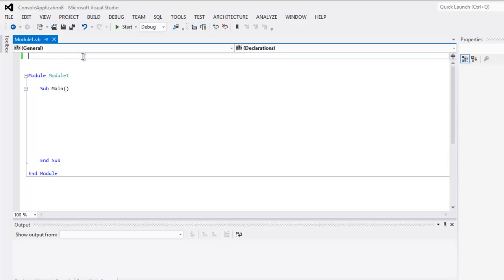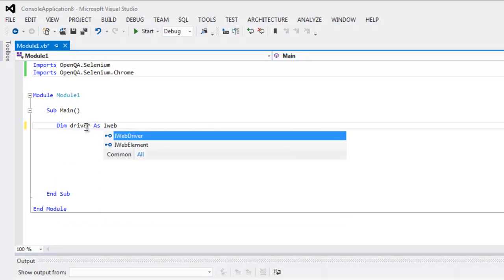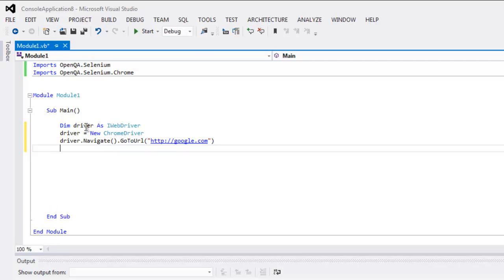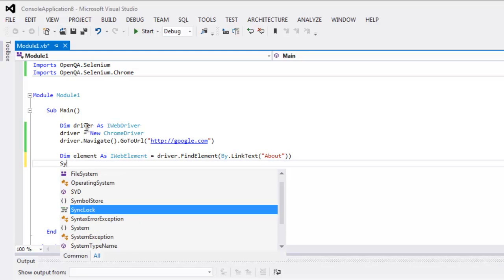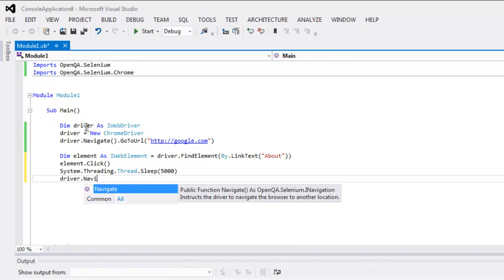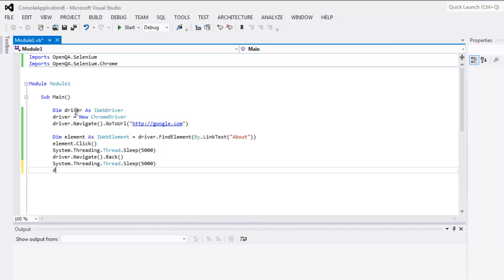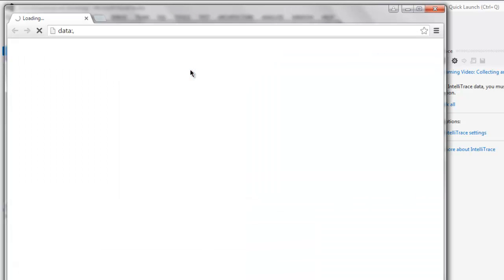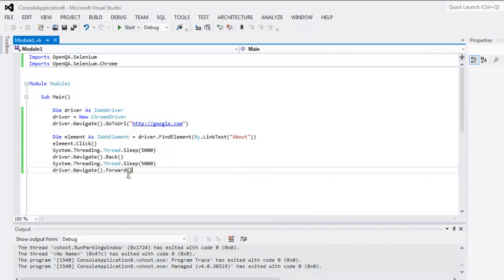Selenium Visual Basic .Net Navigation Back Forward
Learn how to Navigation Back Forward in VB.Net Webdriver on Visual Studio.